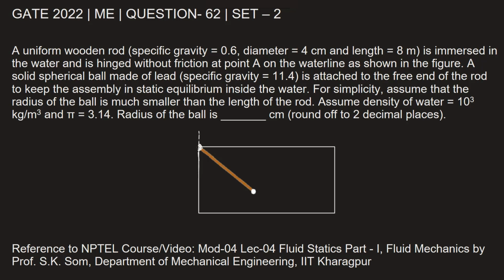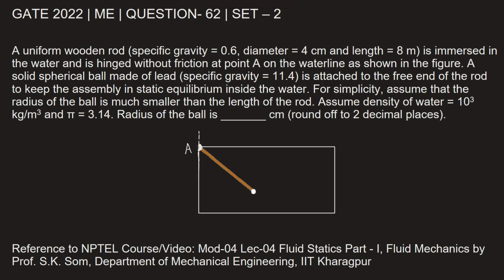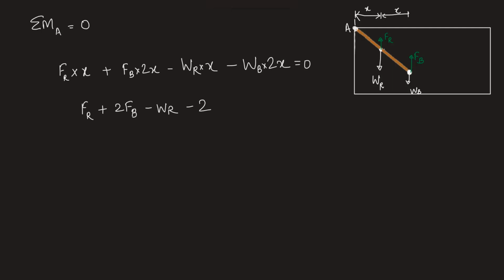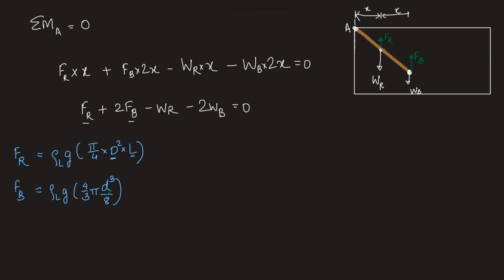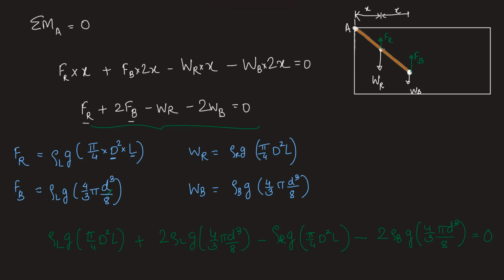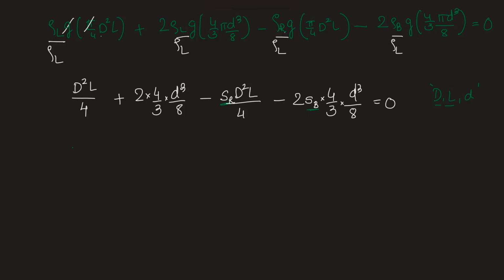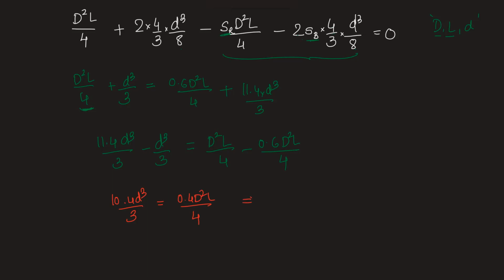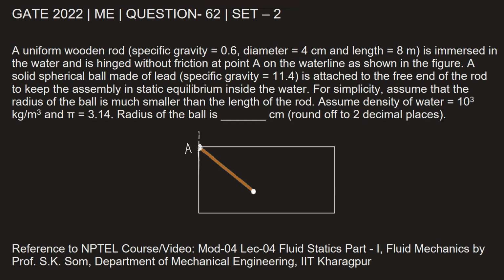Q62 ME 2022 S2